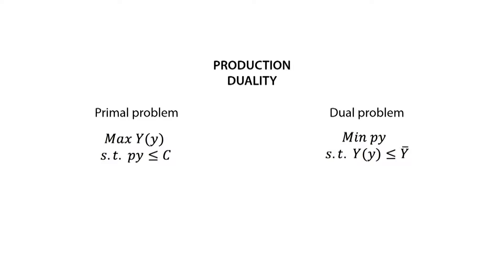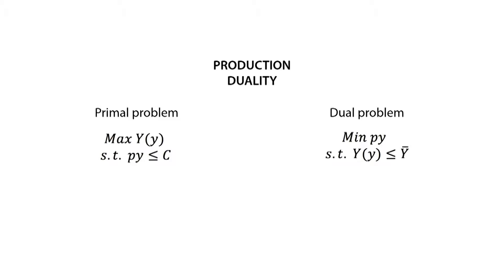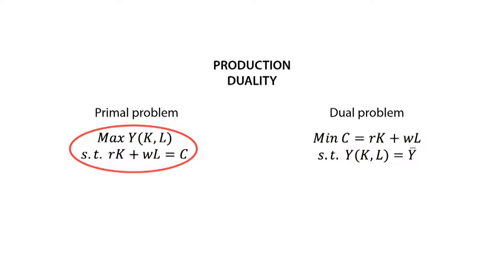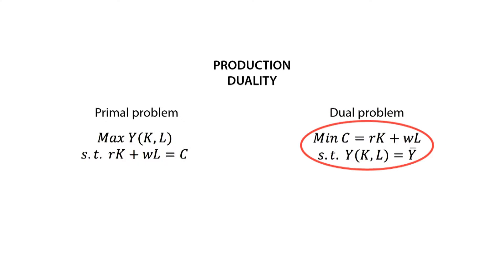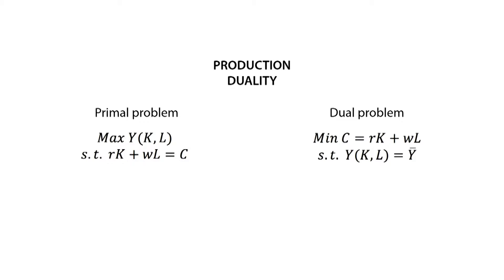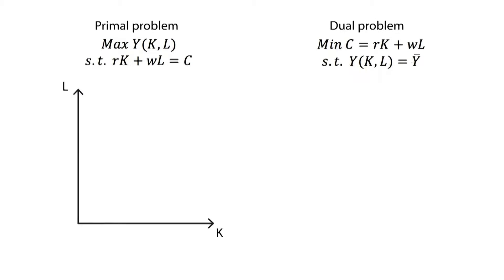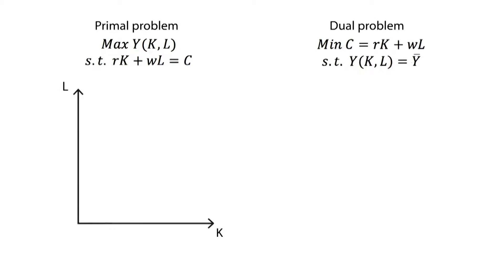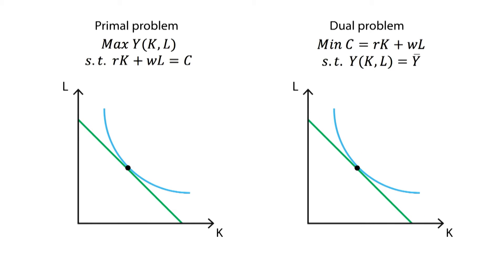B.10 Production duality | Production - Microeconomics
This video shows how useful a good understanding of production duality can be. Starting with production maximisation and cost minimisation, this video explores everything you need to understand about production duality.